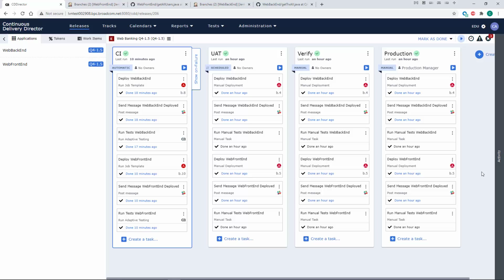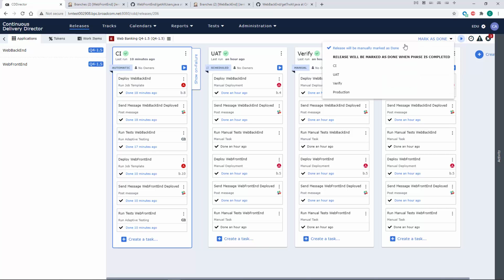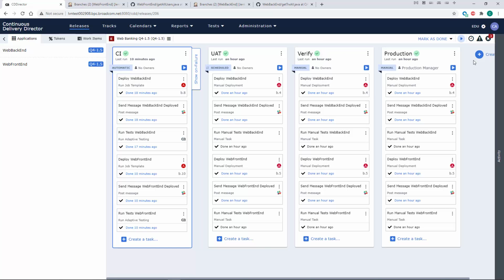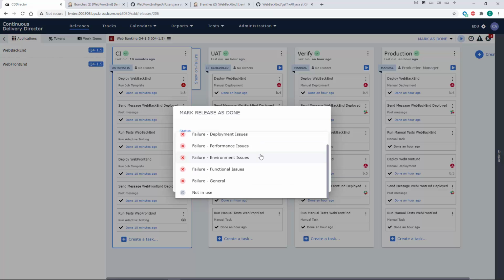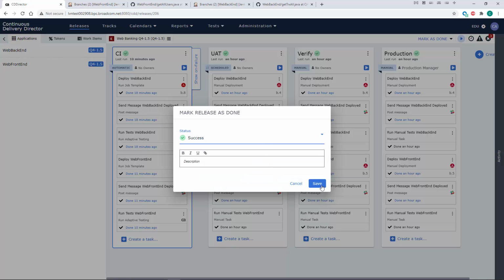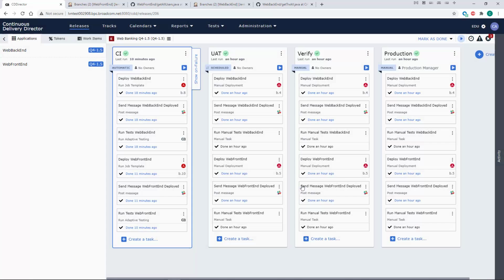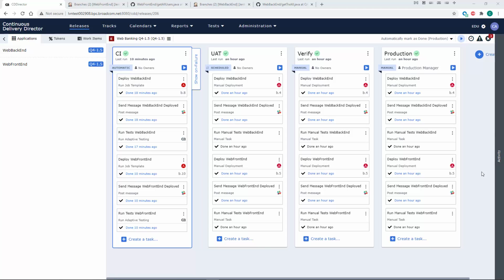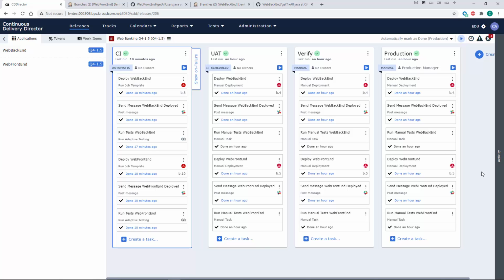Mark a Release as Done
This video shows how to mark a release as done in Continuous Delivery Director and describes the different statuses you can assign to the release.